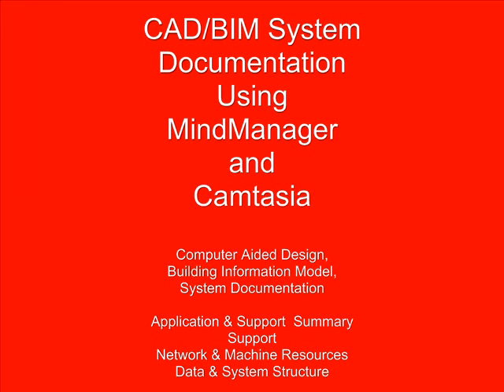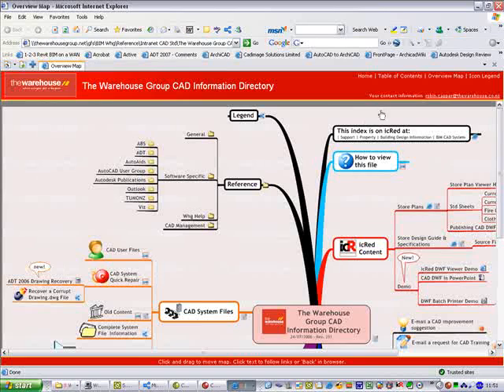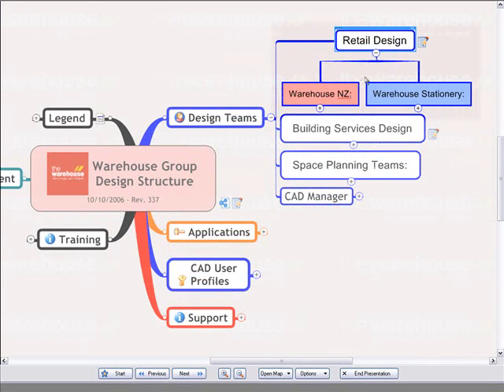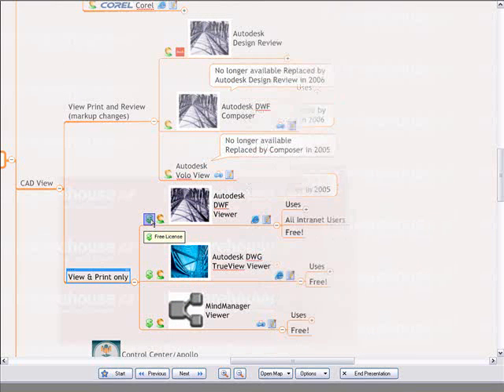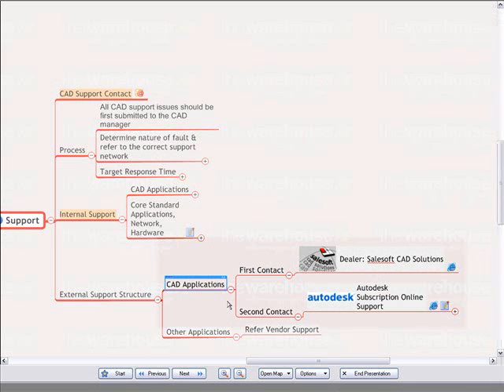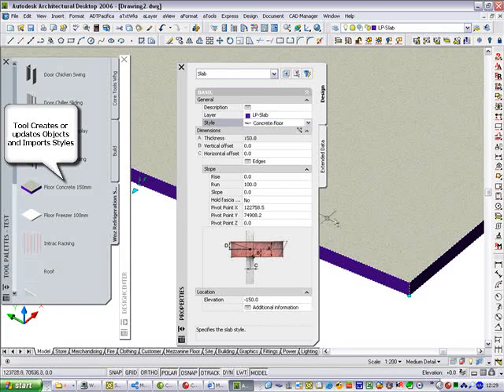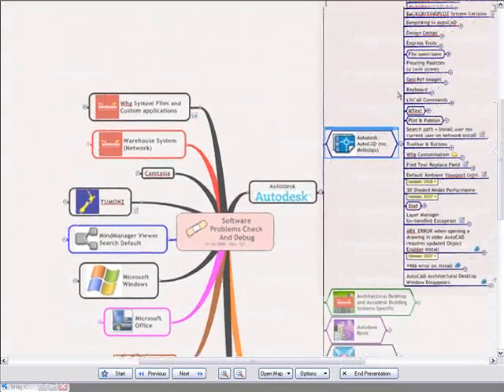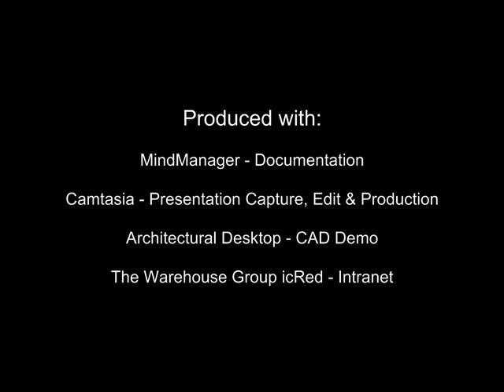MindManager & Camtasia for System Documentation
MindManager & Camtasia for AutoCAD & Network documentation